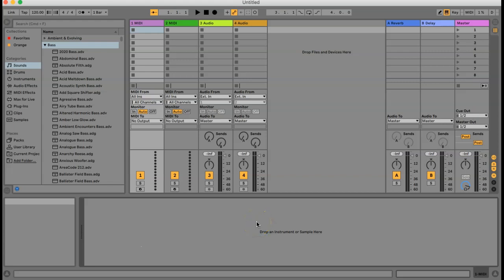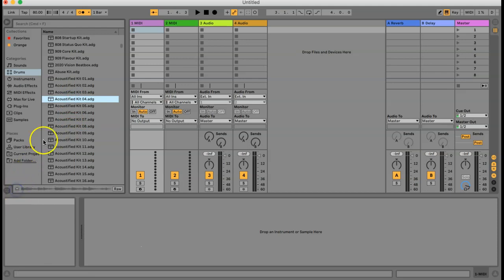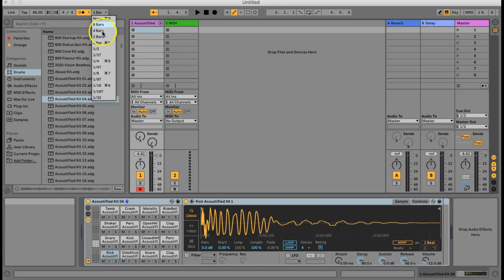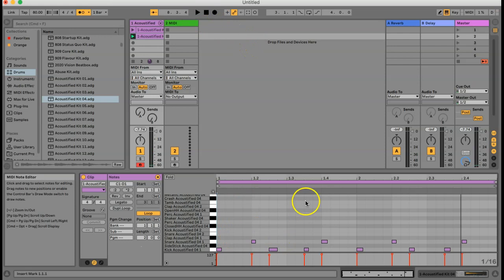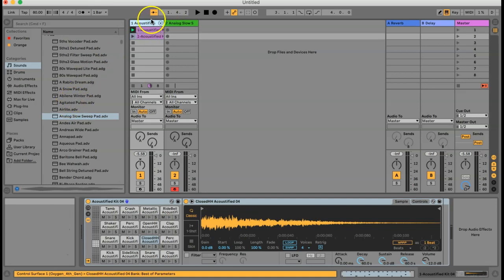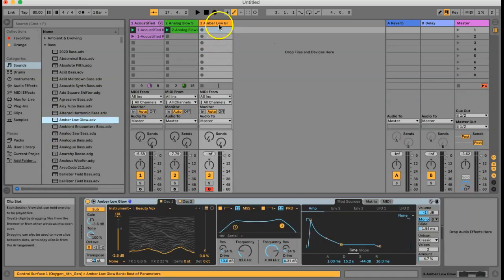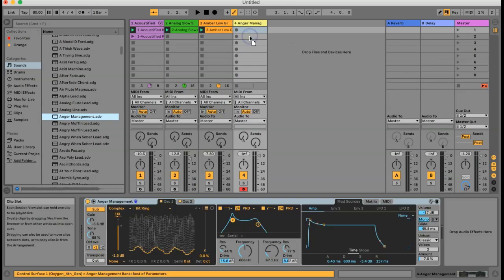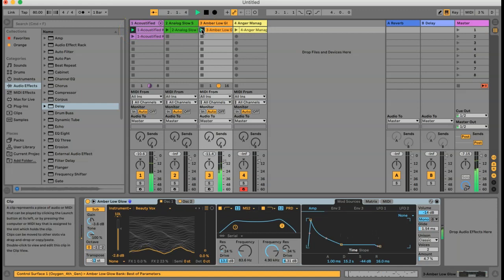Recording Clips in Ableton Live 10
Learn how to record clips in Ableton Live 10. Clips are the basic building block of tracks. They can loop or just play once, and you can use Live's Session view to control when a clip will start and stop playing.